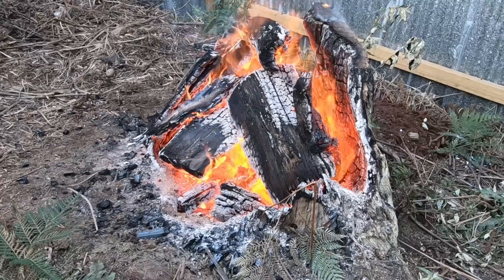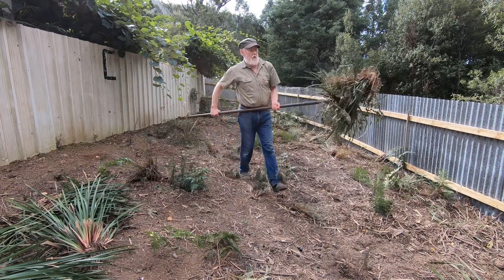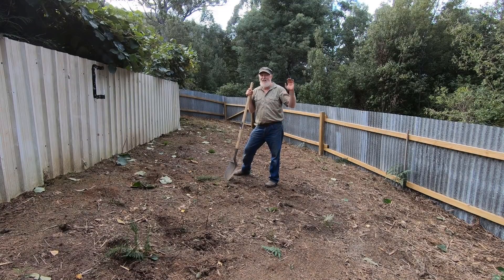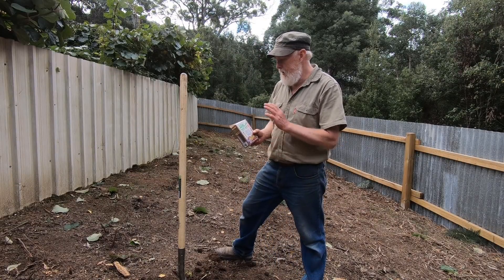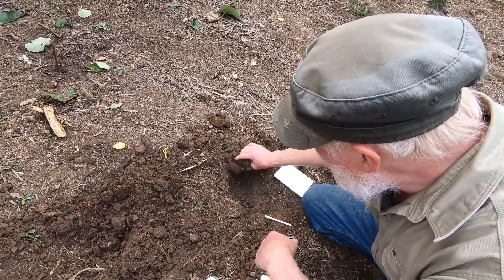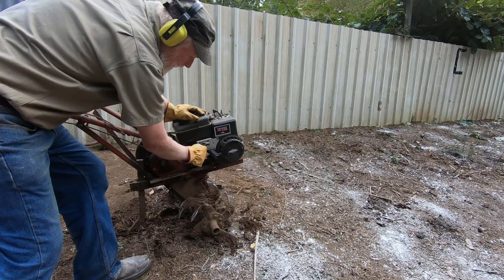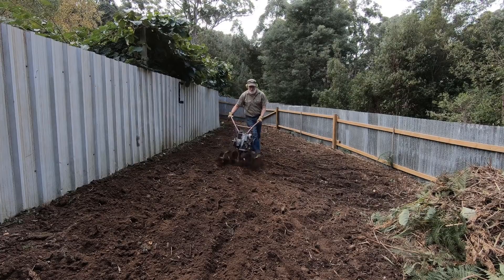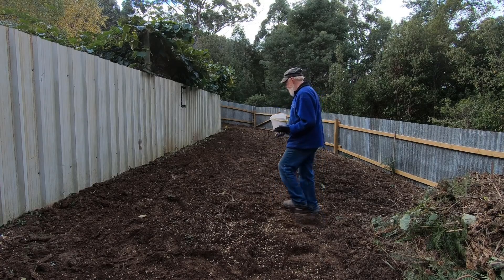Breaking NEW Ground!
After weeks of fencing and tree planting, it's finally time to break ground and start the process to prepare this new soil for a spring crop.